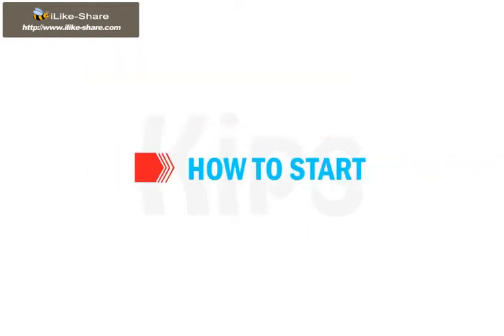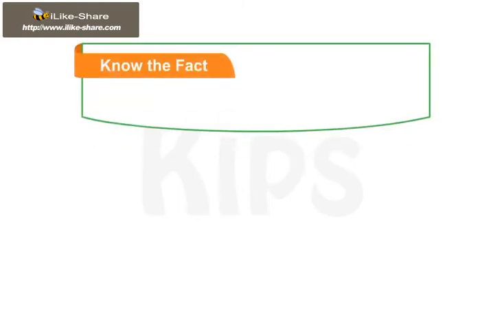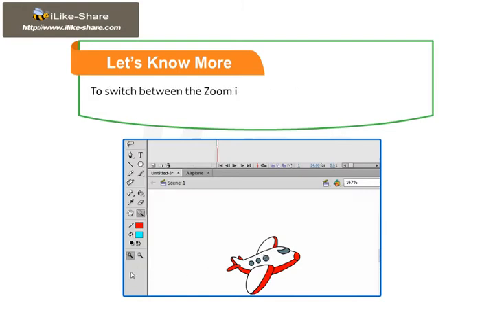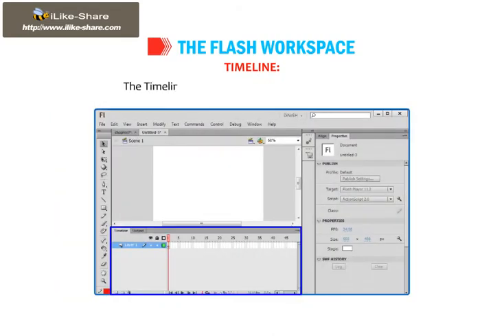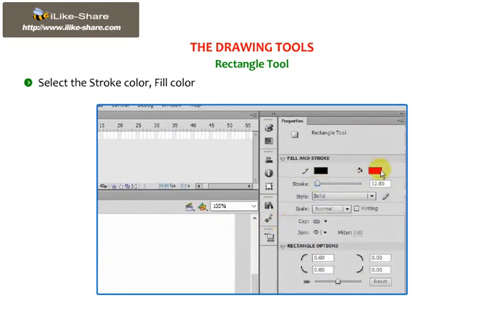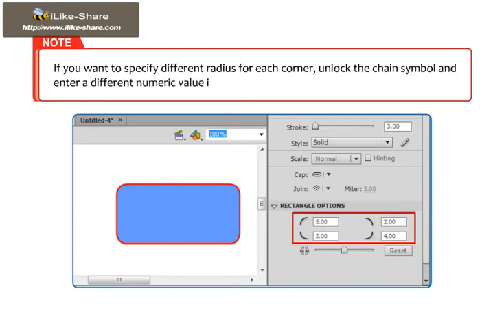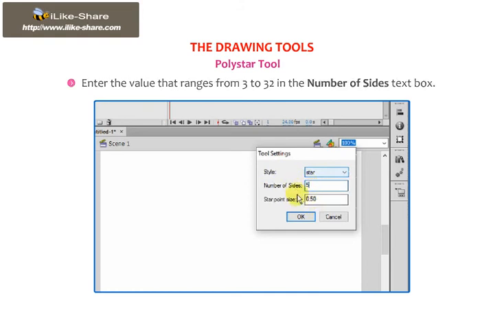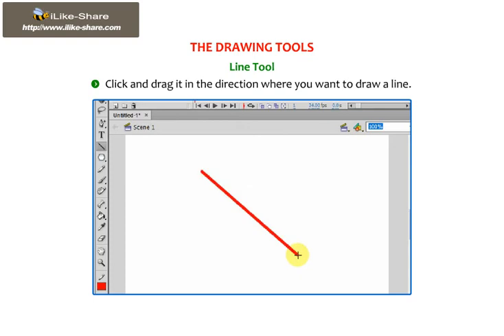CLASS 06 chapter7 Log on to Flash CS6